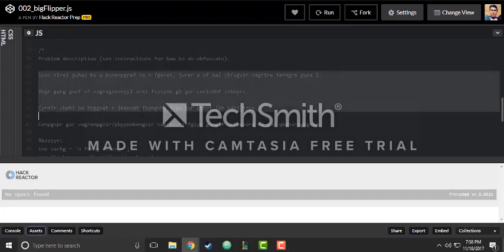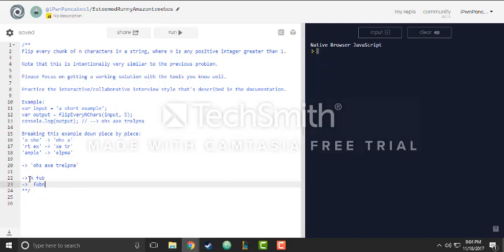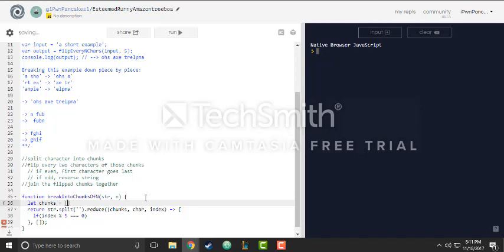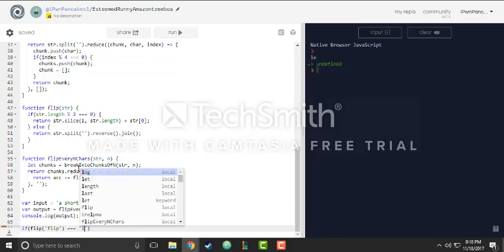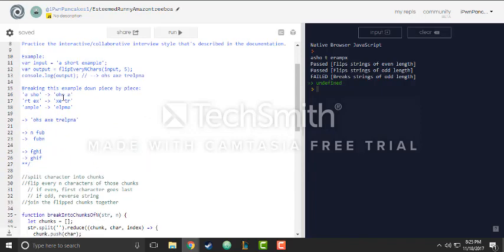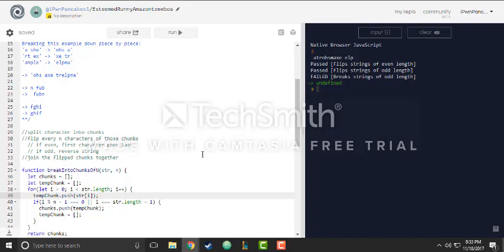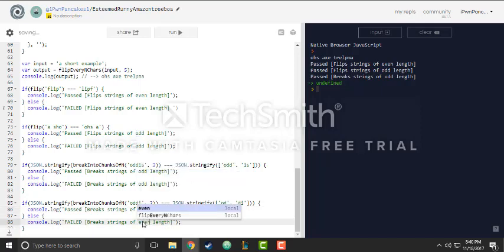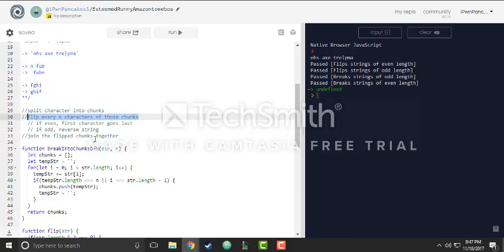Hack Reactor Big Flipper [FAIL]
First try for the Hack Reactor prep course challenge Big Flipper.